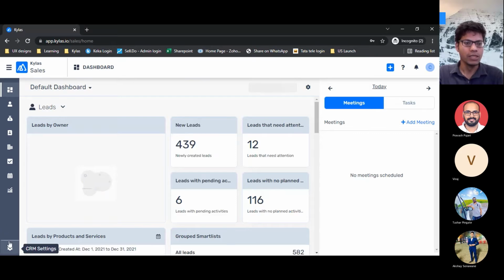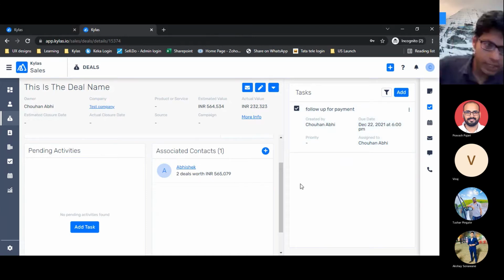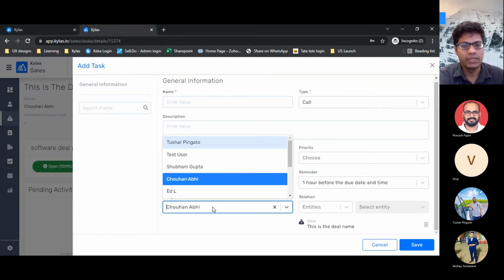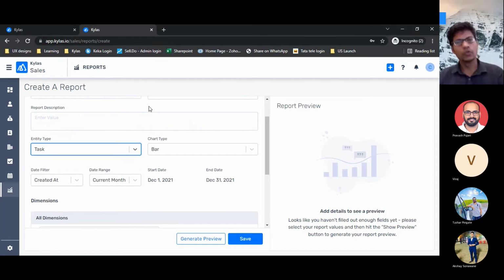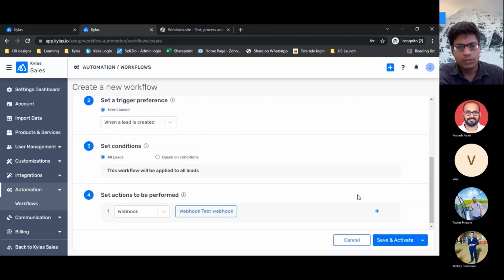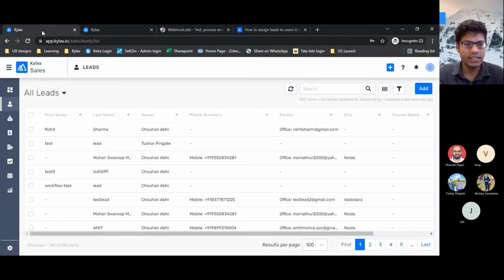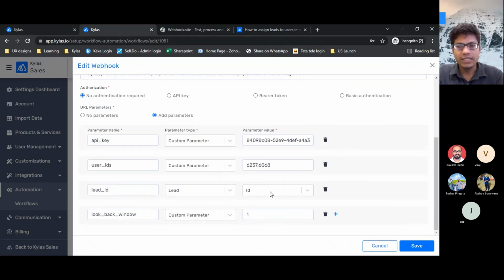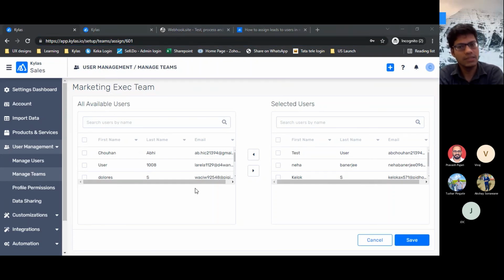Workflow Automation in Kylas (Part-2)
In this session on Workflow Automation, we will focus on creating automated tasks and assigning leads to users in round-robin mode using webhooks feature.

KylasCRM